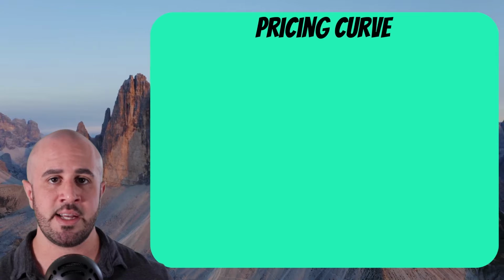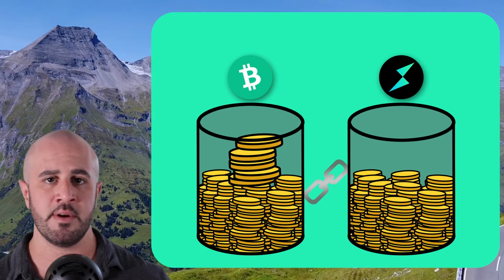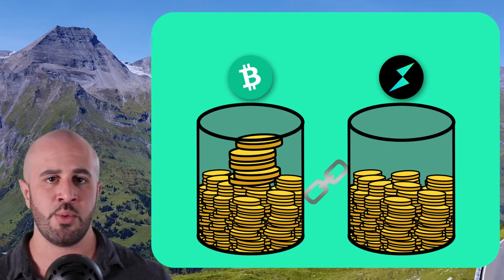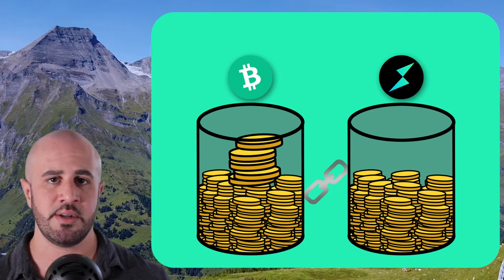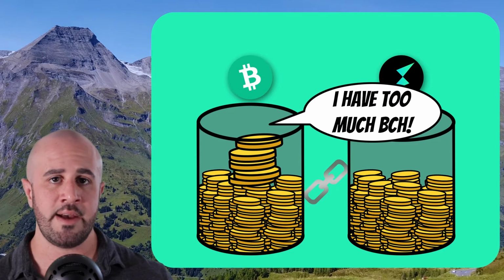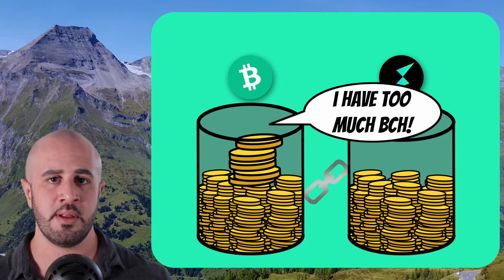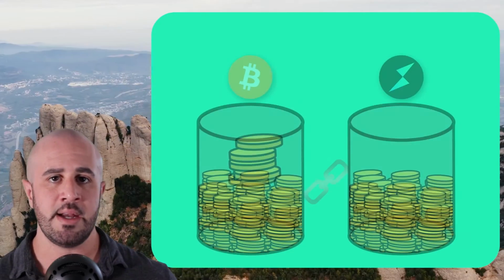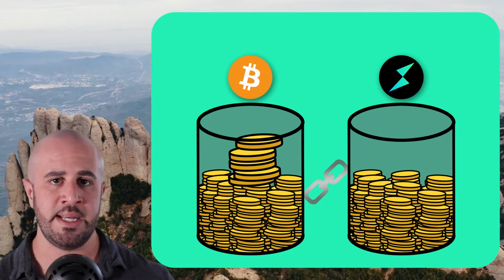How Prices Work On Decentralized Exchanges (THORChain Example)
I explain how prices work on AMM (automated market maker) decentralized exchanges, using THORChain as an example.

Although this video refers to THORChain, pricing works the same way on UniSwap, PancakeSwap and most other decentralized exchanges.